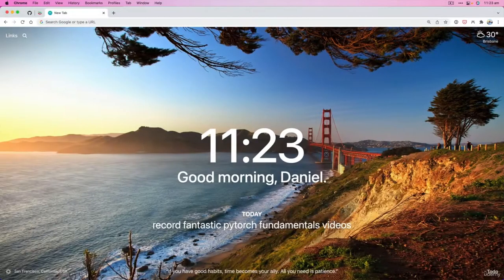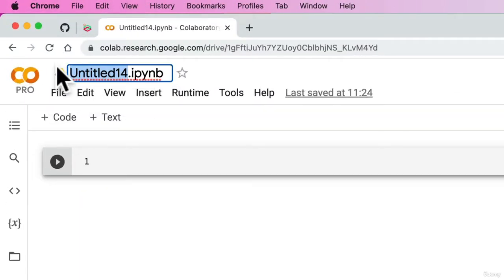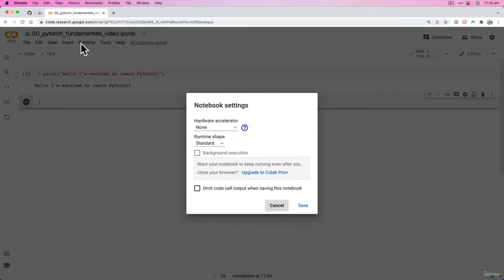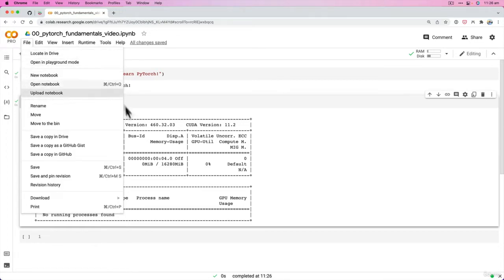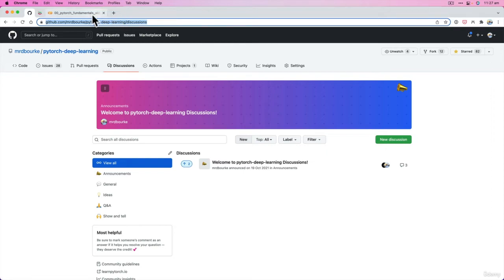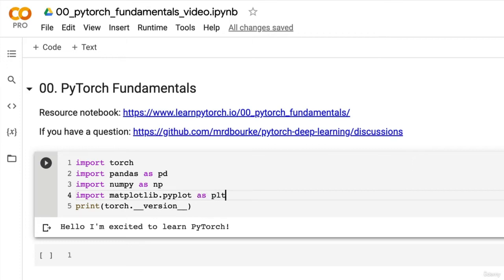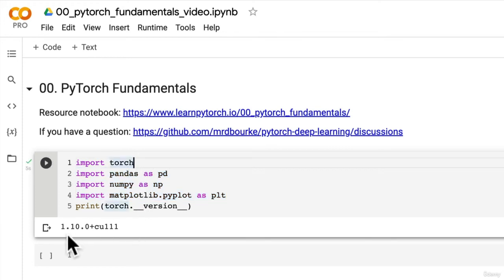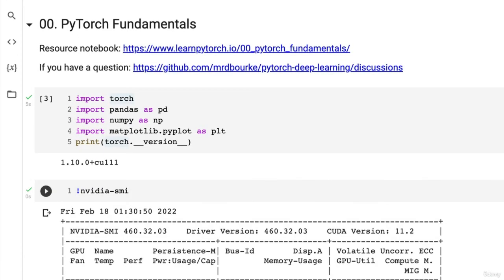Getting Setup to Write PyTorch Code | Lighting the PyTorch Path: Setting Up for Seamless Coding